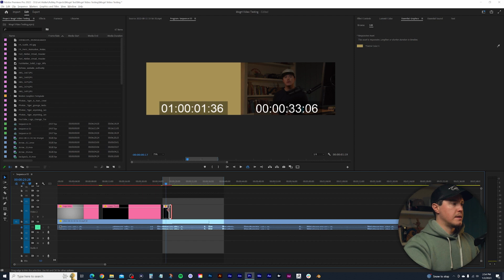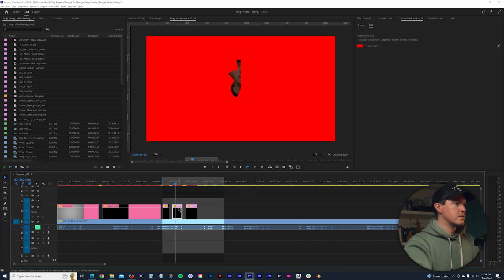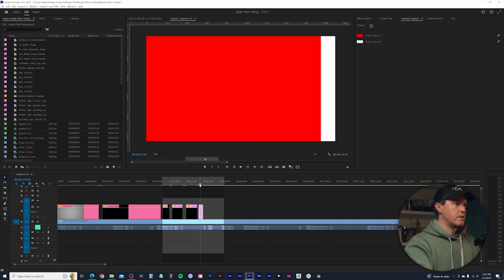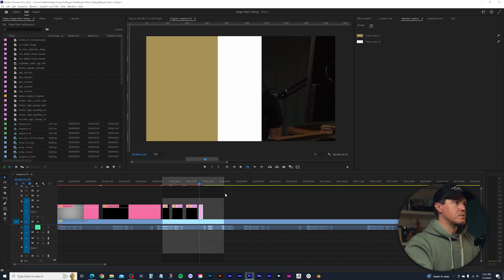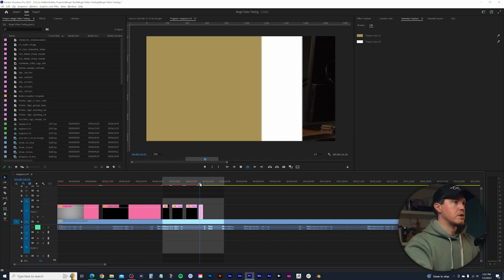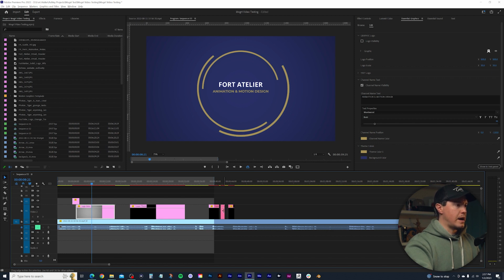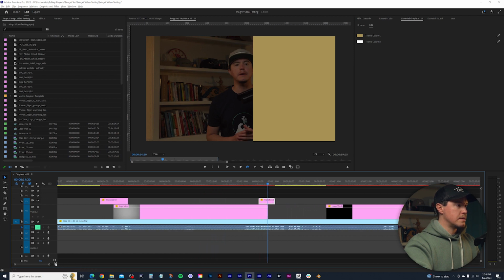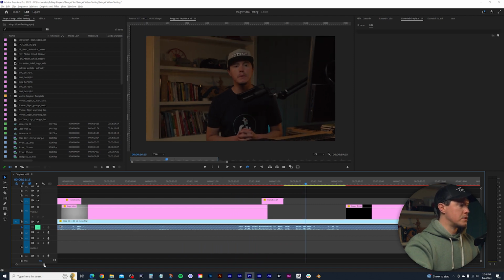STAND OUT on YOUTUBE with Motion Graphics - 4/7 (FREE Transitions Template)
Make your videos STAND OUT and LOOK PRO with FREE Motion Graphic Transitions for YouTube Creators! Follow along with us in this seven-part videos series as we teach you how to use and customize each asset to your brand!

At the end of this series, you will walk away with a complete pack of branded motion graphics that will add a professional polish to your videos and speed up your workflow!

• Logo reveal (1)
• Lower Thirds (1)
• Transitions (10)
• Looping Backgrounds (2)
• YouTube End Cards (2)

⚙ SPECS
• Adobe Premiere Mogrt Files
• 1920 x 1080
• 60 fps
• Customizable Text
• Customizable Colors
• Use a Logo or Text
• Responsive Elements
• Drag-and-drop

Video Chapters
0:00 - Introduction
0:16 - Customizing transitions
0:53 - Changing the transition theme color
1:13 - Adjusting responsive transitions
3:22 - Wipe transitions
3:51 - How to use transitions

▬▬▬▬▬ Credits ▬▬▬▬▬
Created by Tony Elmore of Fort Atelier